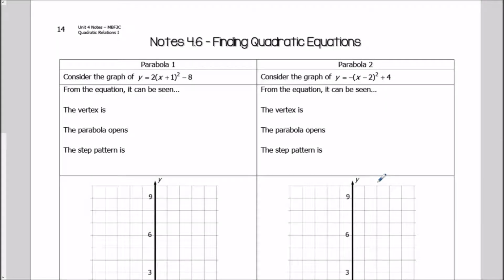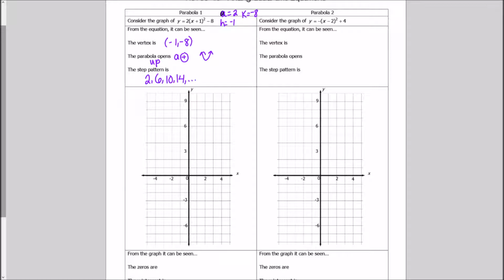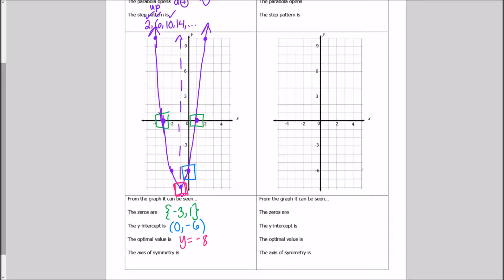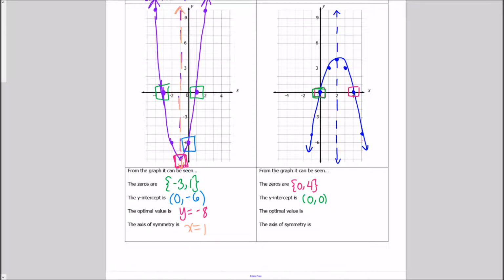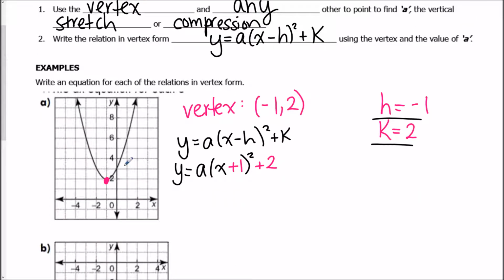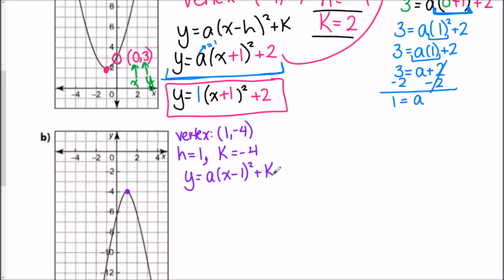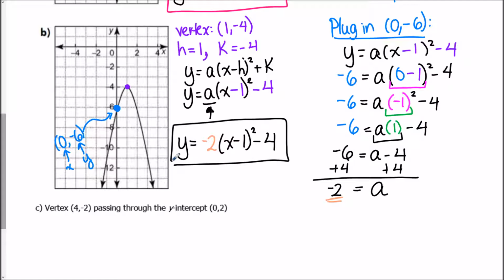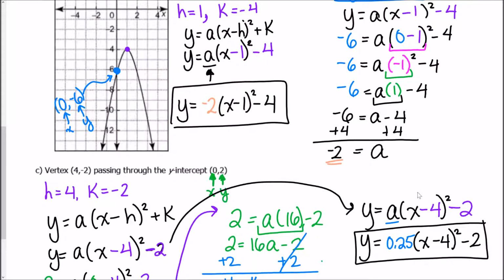Video #4.6 - Finding Equations of Quadratics